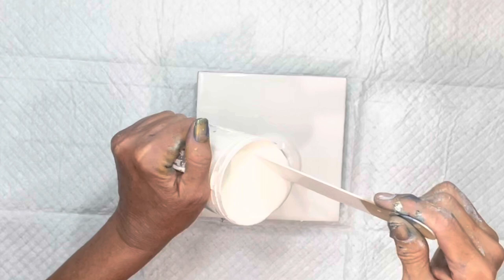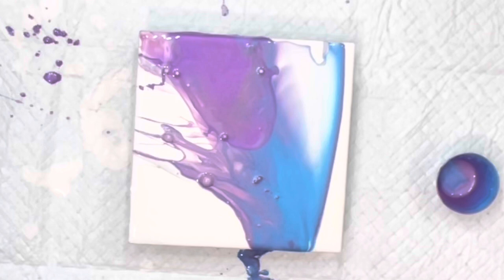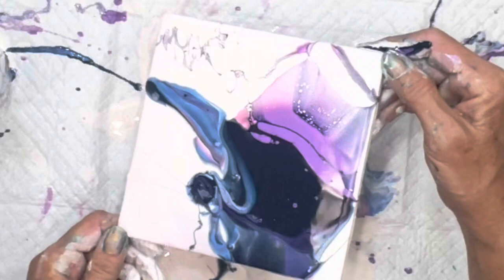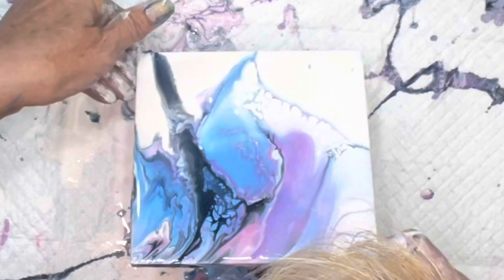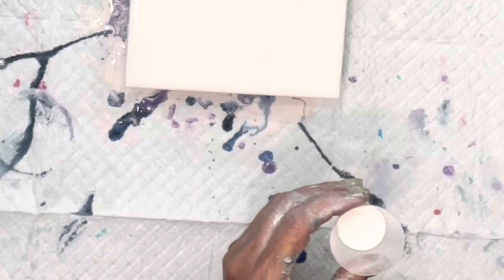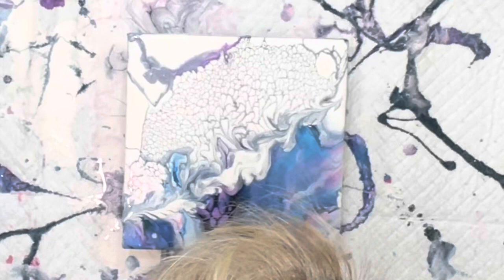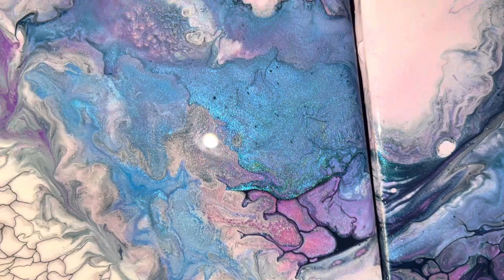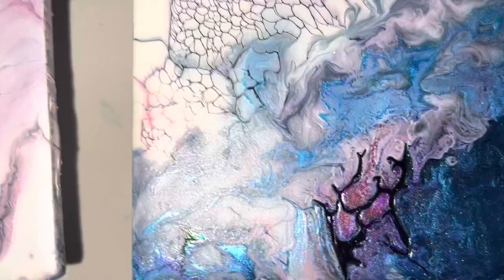Pearl Splat Pour with New TLPS - SOOO SATISFYING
I love this technique for the randomness of it. However, there’s only one of these that is resin worthy. Now the great thing about these tiles is that you can wipe off and start over if it’s not exactly what you’re looking for. but wow, these new color shifting TLPs are awesome. And how satisfying to just throw paint!!

COLORS
TLP unicorn
TLP fjamingle
TLP crescendo

Wire and black cell activators with Aussie floetrol and Amsterdam paints

PEARL MIX
1oz Decoart satin enamels
4oz artist loft white
4oz Apple barrel white
1oz Liquitex pouring medium
1oz GAC800
8oz Floetrol
6-7oz water
Squirt of Zinsser

DON'T FORGET…I'm offering bed breakfast weekend art getaways here in sunny 😎 Florida, at my cute little beach house. Here's all that's included:

* Transportation to and from the Fort Lauderdale airport
* Private room with super comfy bed, tv with available streaming, and a small in-room refrigerator
* Breakfast in or out or Lunch at Oceans One
* 3 (1 per day) Art Classes/Choice of Techniques
* All paints, mediums, pigments, canvases are supplied
* Pool and Pergola
* Trip(s) to the Beach and/or shopping
*  a signed/dated art piece of mine
*  shipping for your works of art is available from my living room

RATES are $299 pp/pn
Typically 3 day stay

(FYI - Friendly Cats are on the property)

AWESOME MEMORIES - No extra charge!

ATTENTION :VACATION

Restaurants, entertainment, and shopping within a mile or closer

Only 1-2 guests at a time please (unless you have a tent and sleeping bag!! Lol 😂)

I do offer private Facetime Classes for anyone who's Interested !!

michellegalli722

Code:
GRATEFULCREATIONS

Code:
GRATEFULCREATIONS